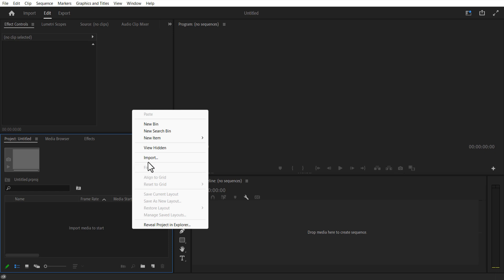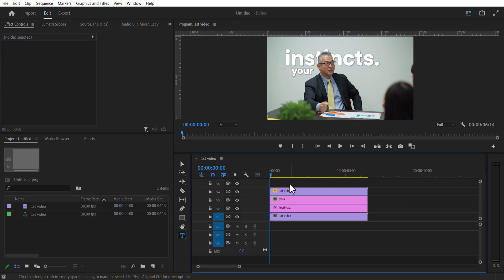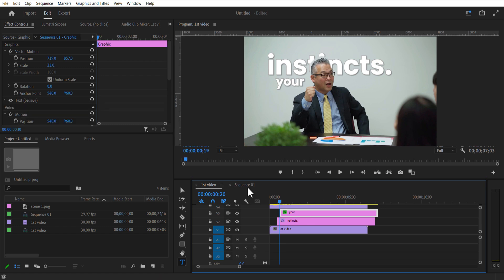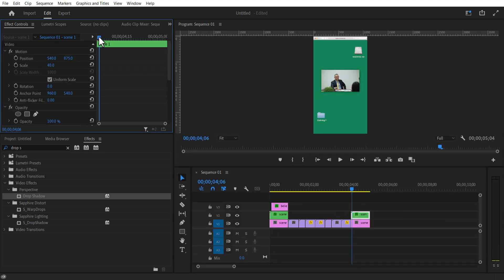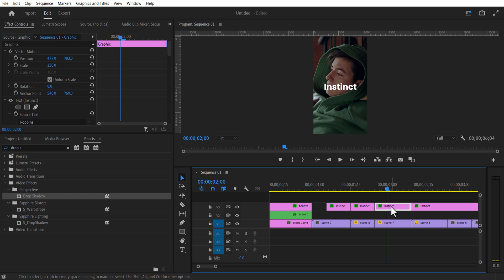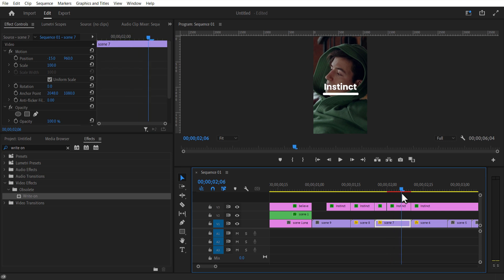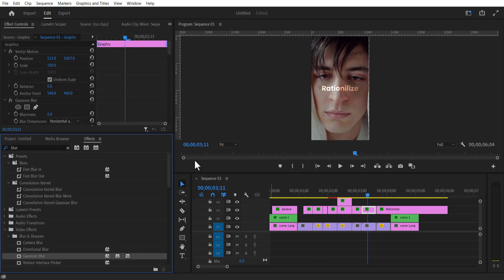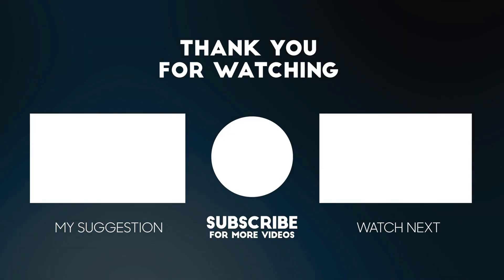How to Edit Like Bymaximise in Premiere Pro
In this video, I will show you how to edit like Bymaximise in Premiere Pro.

👇🏼CHECK OUT

⏱️TIMESTAMP

00:00 - Introduction
00:06 - Masking video
00:56 - New sequence
05:12 - Conclusion